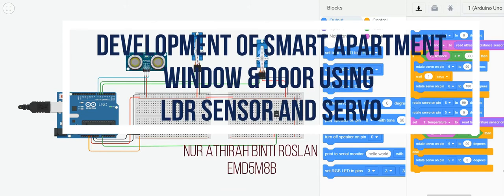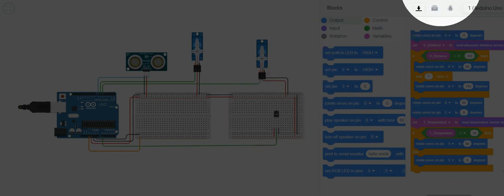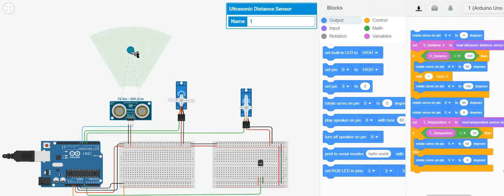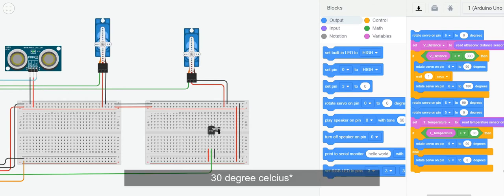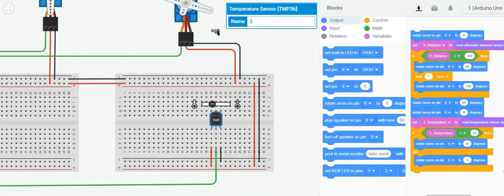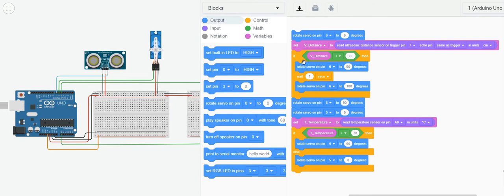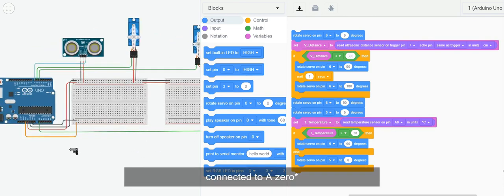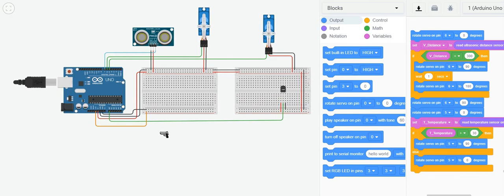(MEC 522) Project 2: Development of Smart Apartment Window & Door System using LDR Sensor & Servo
Hi Assalamualaikum! This is my video of explaining the second project using Tinkercad.
Project: Development of Smart Apartment Window & Door System using LDR Sensor & Servo using Tinkercad
Name: Nur Athirah binti Roslan
Class: EMD5M8B